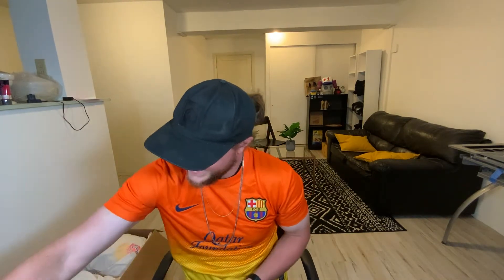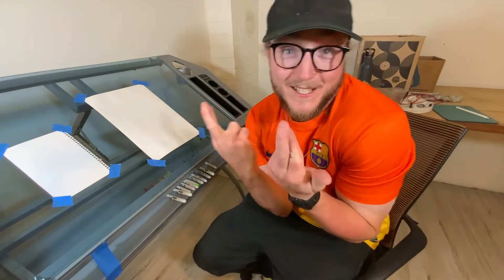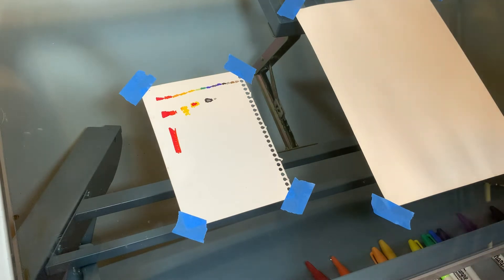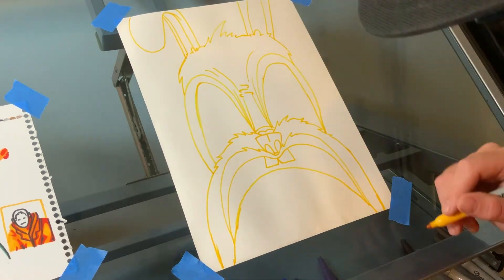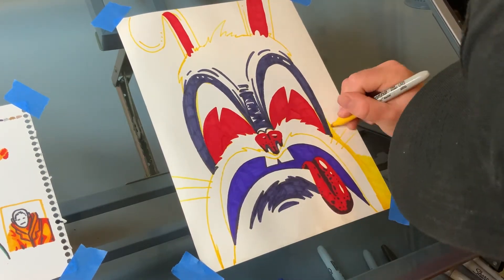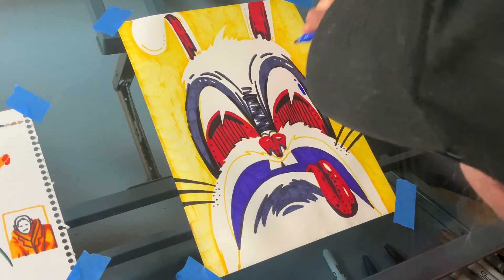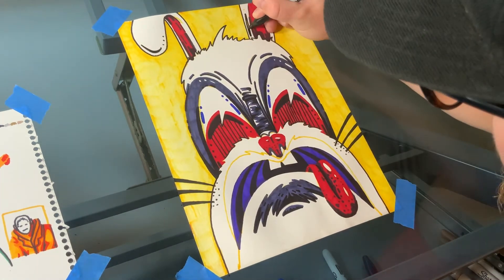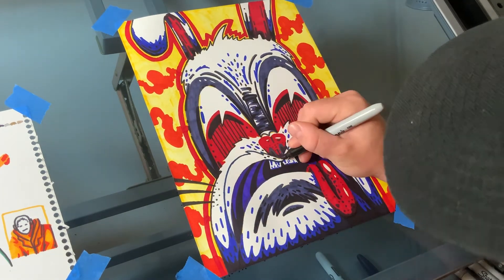SHARPIE ONLY CHALLENGE - Pop Art Propaganda Killer Rabbit Drawing With Sharpies - No Sketch Drawing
I try out another new art challenge! On this weeks video I go for the sharpie only challenge. This means, obviously, I can only use sharpies but it also means that it's a no sketch drawing. THAT'S RIGHT! When I say sharpie only I mean it. No pencils or pens, no sketching it out in Procreate first, and no plan at all. This free flow drawing technique is perfect for taking you out of a creative slump, right after it puts you into one figuring out how to complete the challenge. No worries though, once you're out of it you'll create a crazy, cool, unique drawing of a pop art inspired, Monty Python killer rabbit inspired version of the poster from Jaws and you'll be right back on top again! Now I love drawing monsters, I mean there's something inherently cool and interesting about making up an entire terrifying being with you're own mind. Monster drawing is a lot like playing God on the page and experimenting to see if you can evoke the desired reaction out of your viewers when they see it. Who doesn't want to play God? Essentially it's really what art is all about, creation and world building. Character design is an opportunity to allow you're imagination to run wild and design a being with intent and purpose. It doesn't have to have a backstory or even a world to live in, like an SCP creature once it is created and committed to the page it lives within our world in the memories of the people who see it, who may even in turn create a world and story for it. But first an artists life is to seek the ability to create without limitations so the world can see what the human mind is capable of.